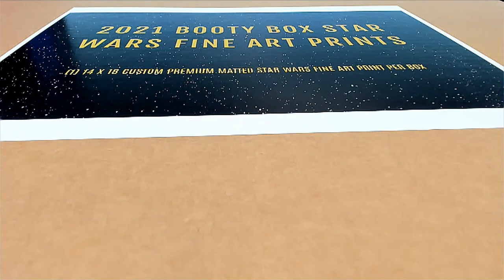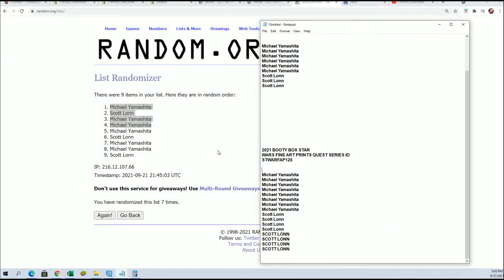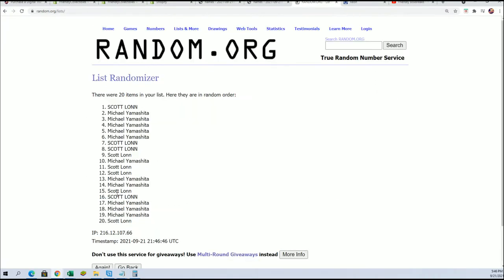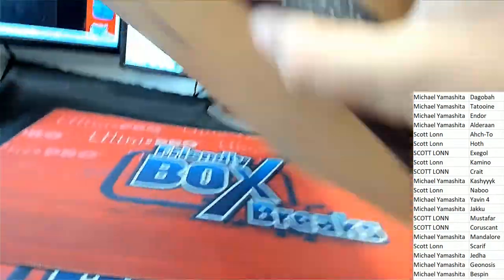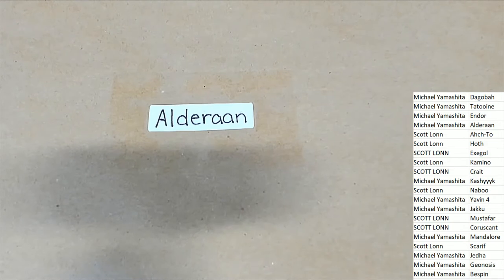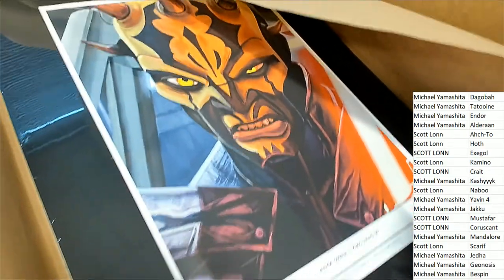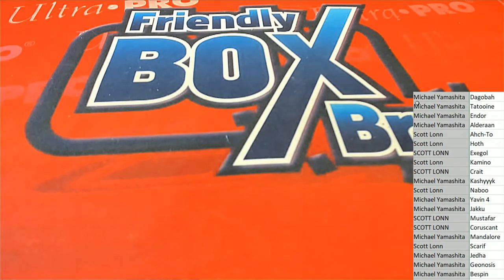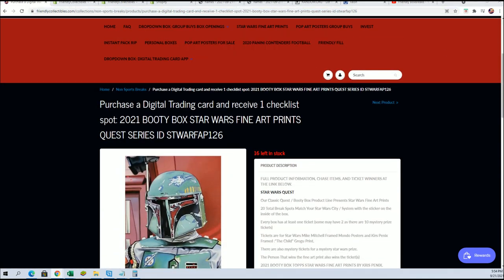2021 BOOTY BOX STAR WARS FINE ART PRINTS QUEST SERIES ID STWARFAP125